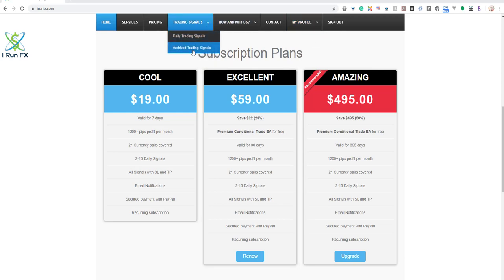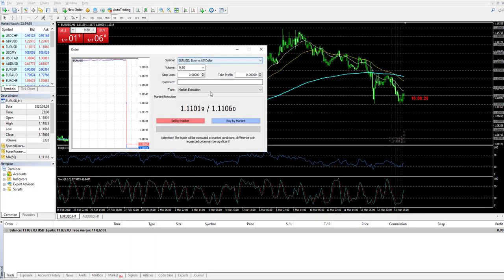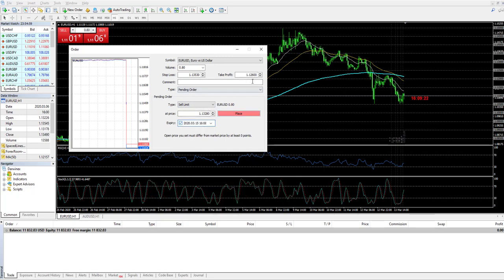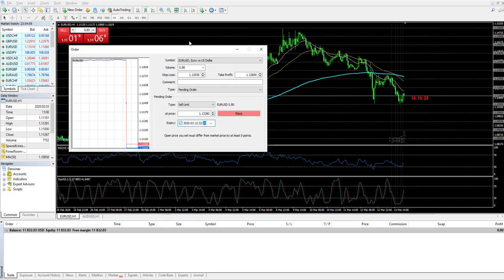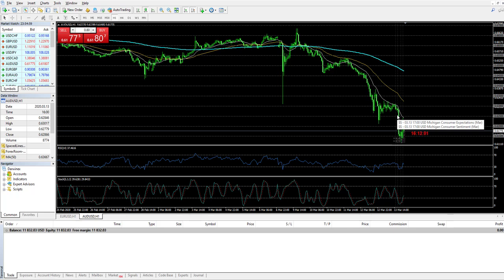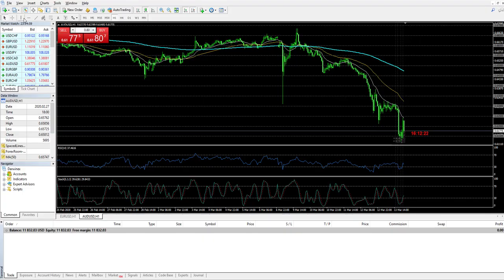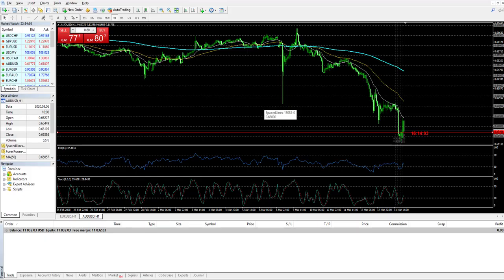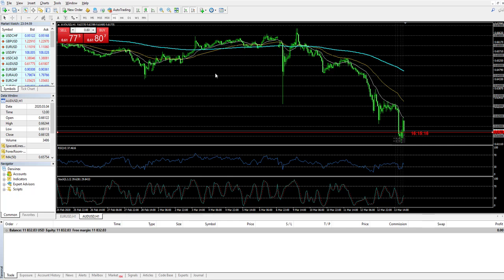I Run FX - Forex Daily Signals - How To Trade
You learn how to trade Forex using the daily signals of IRunFX.